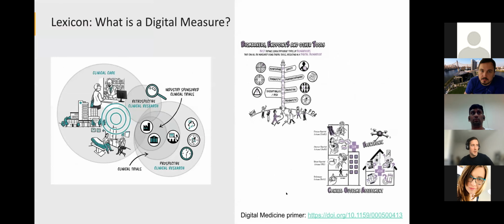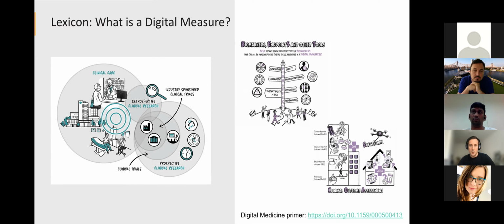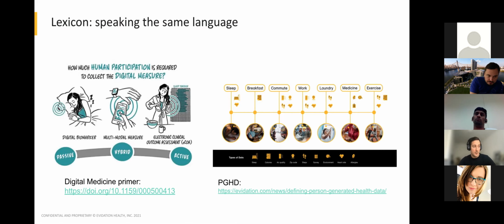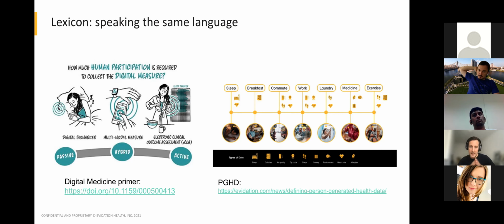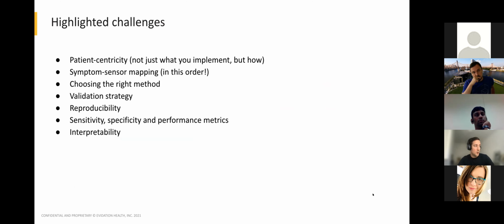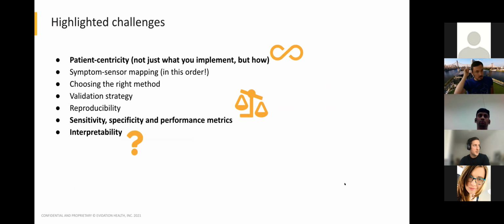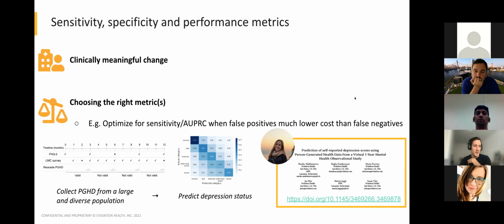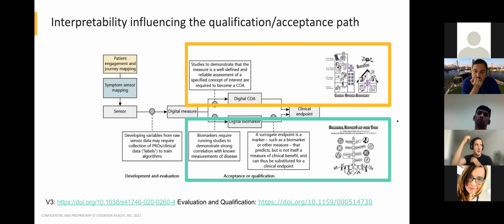DigiBiom - It Takes a Village: Development of Digital Measures for Computer Scientists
Workshop on the Future of Digital Biomarkers co-located with ACM MobiSys 2021